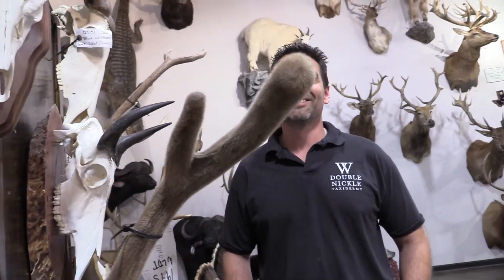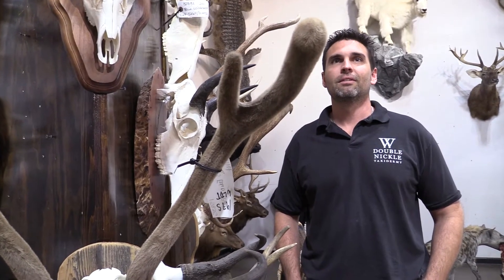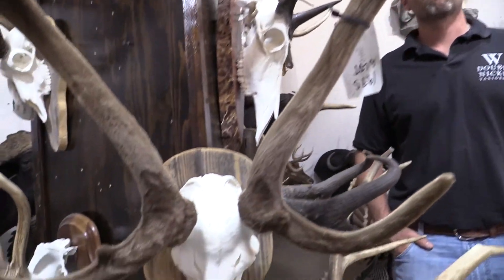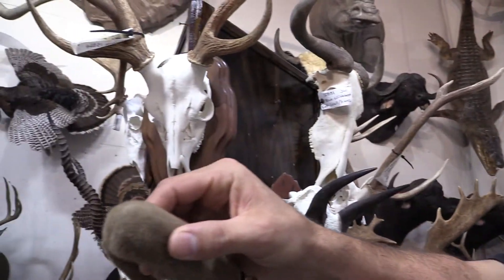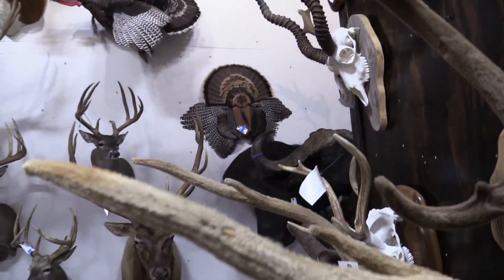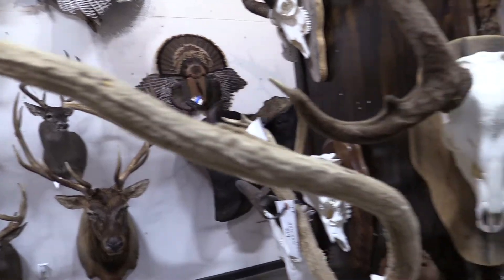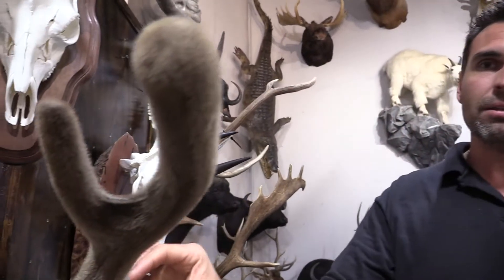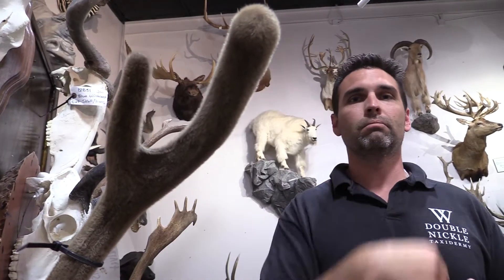MVI 1585 Preserving Velvet Antlers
Jon Wilson with Double Nickle Taxidermy discusses Velvet Antlers.